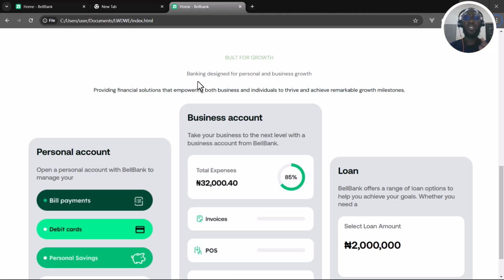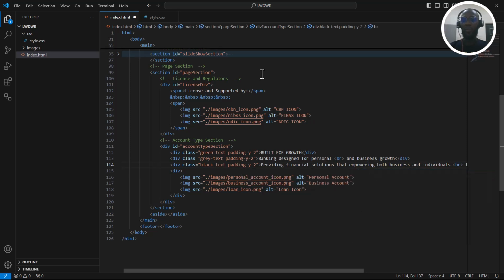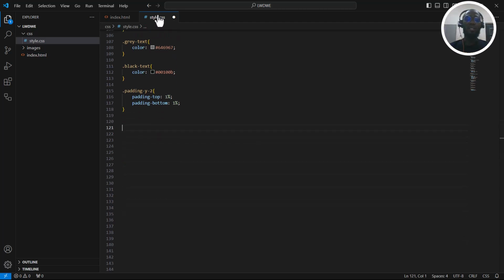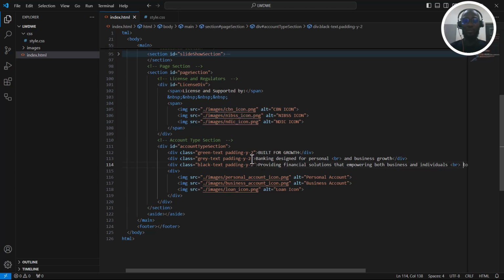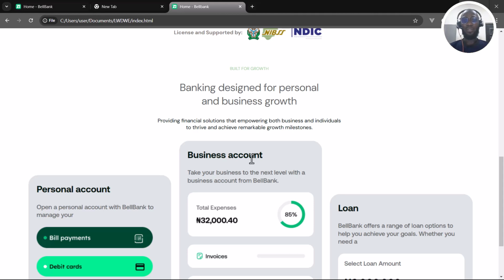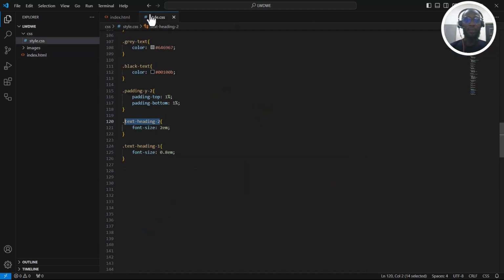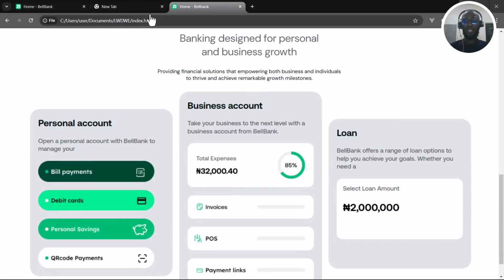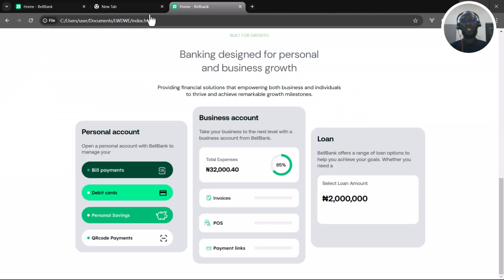035 - Styling Account Type Section III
In this video, we will continue working on the page section.

In the previous video, we started working on the account type section of the website, in this video, we will improve on the UI/UX using what we learned in HTML and CSS.